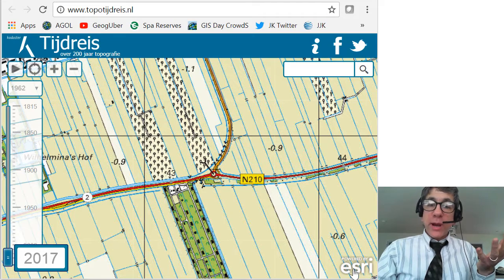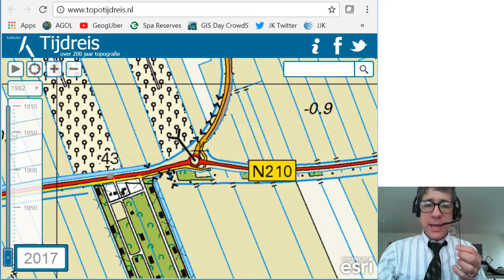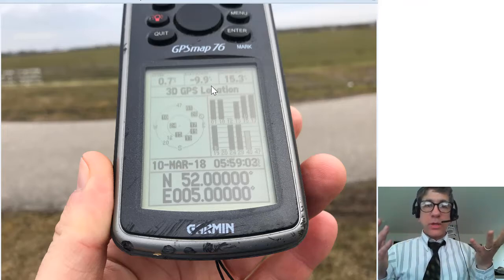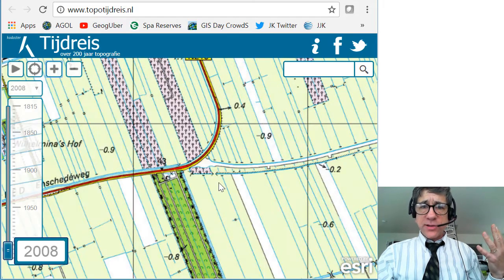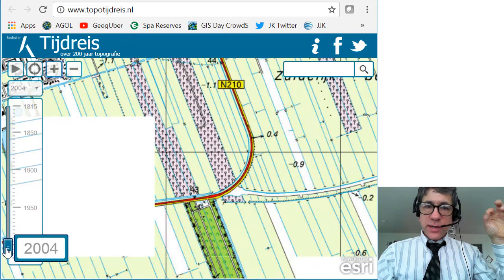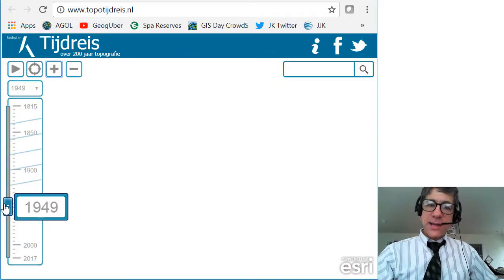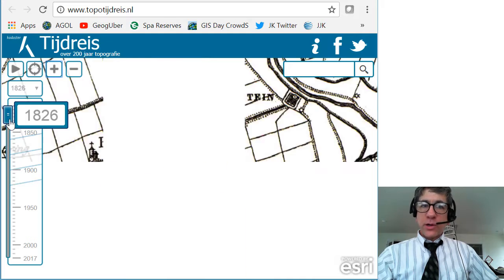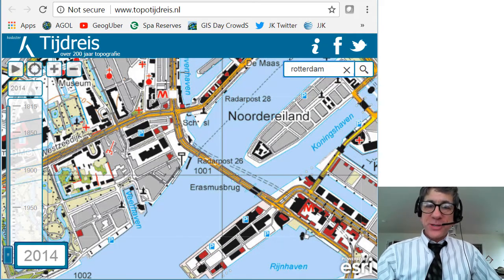Examining change over space and time with historical topographic maps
Examining change over space and time with historical topographic maps: The Netherlands example.